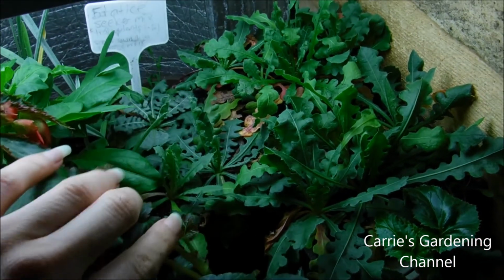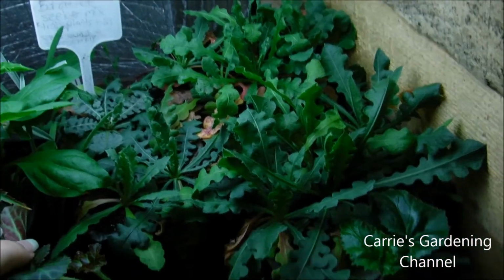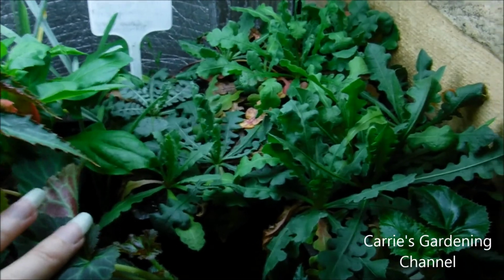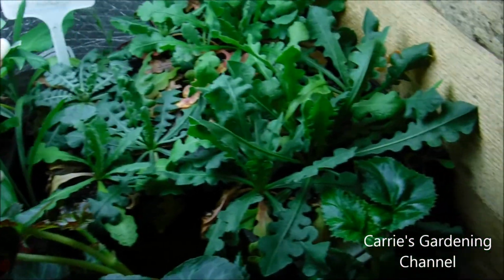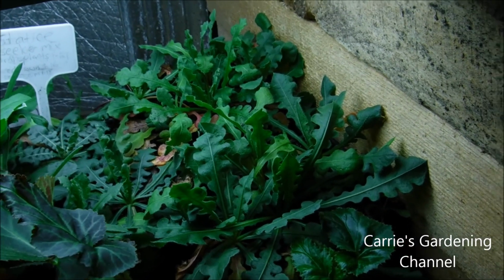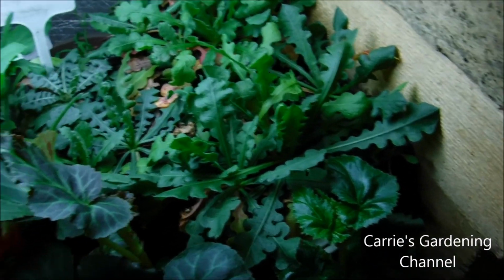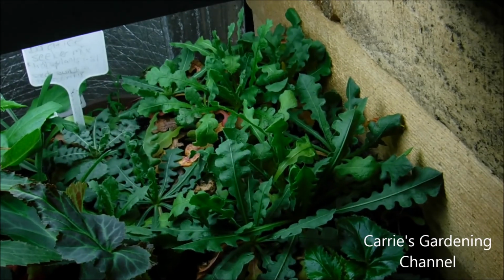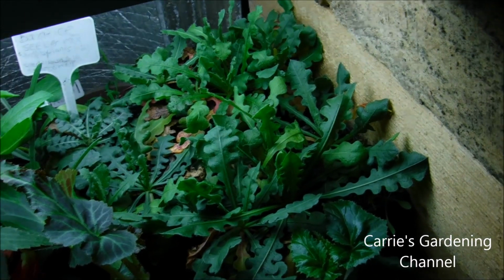statice seedlings update April 6 2018, what do statice plants look like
In this video I will be giving you an update on my statice seedlings.